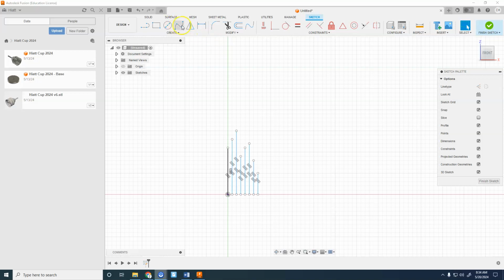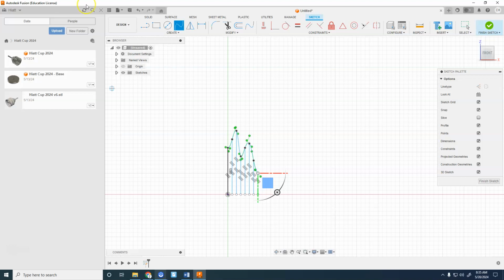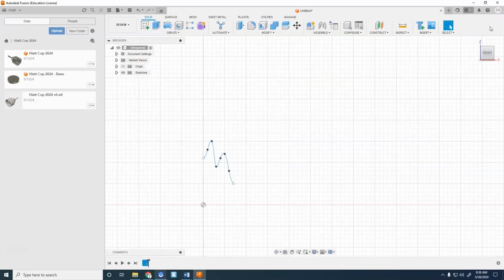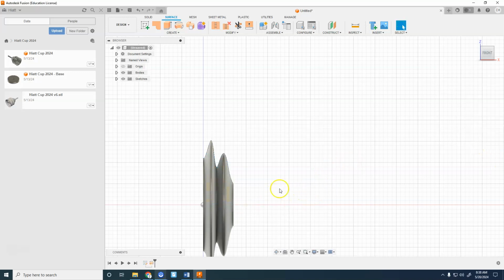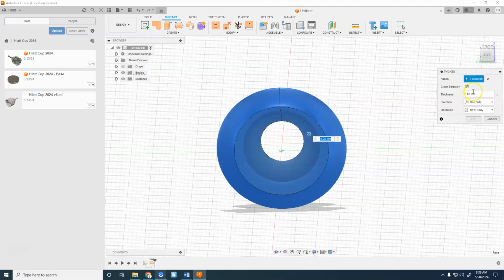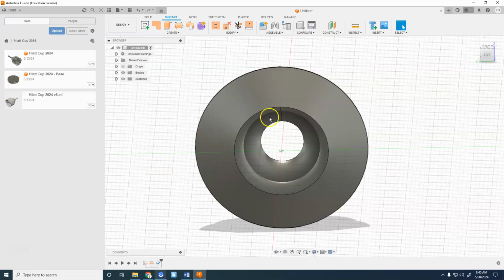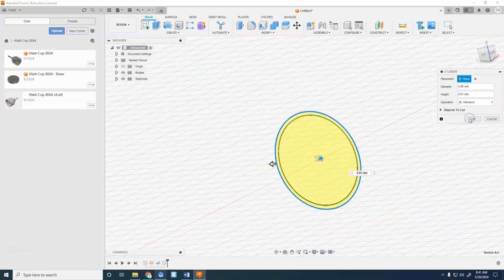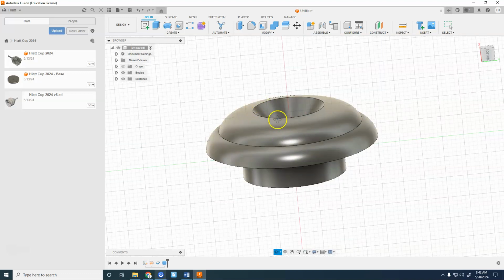AP Calc: Notes 5/20